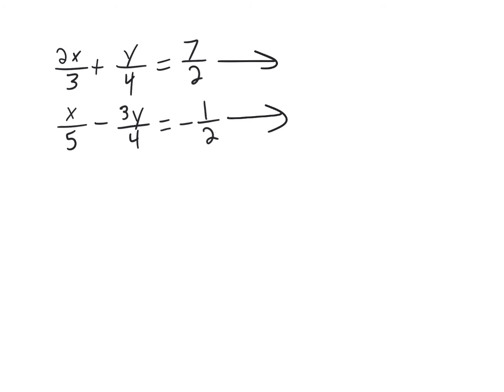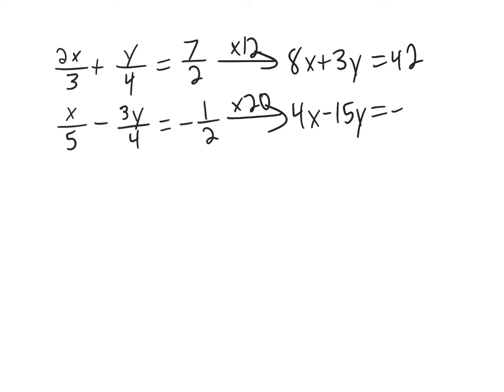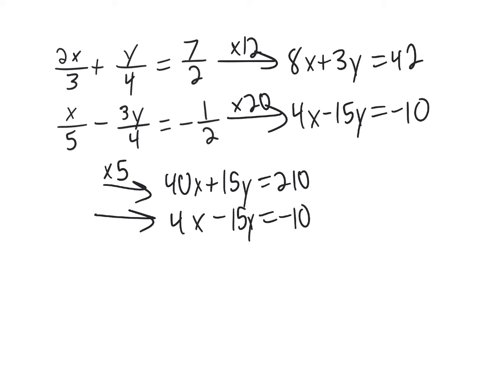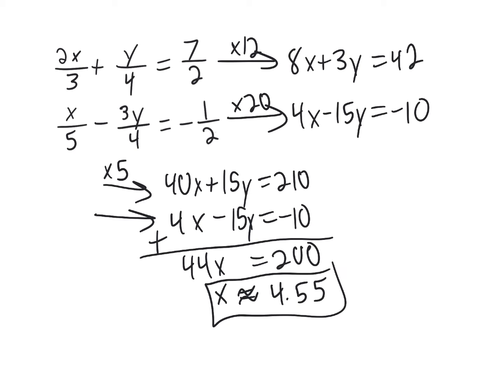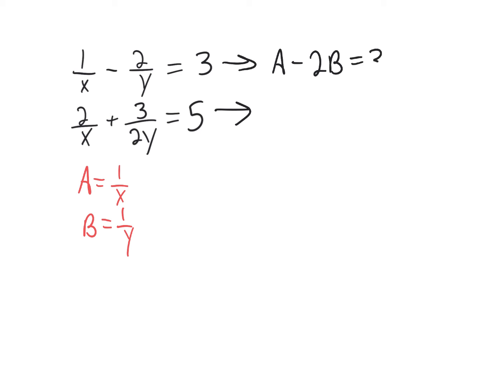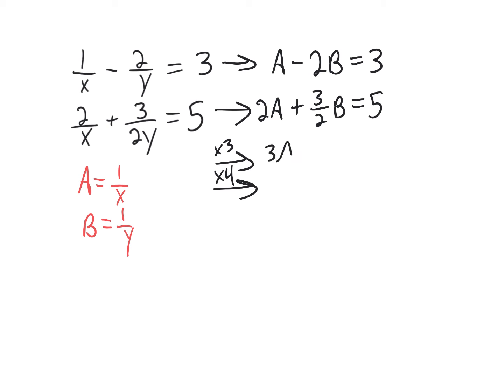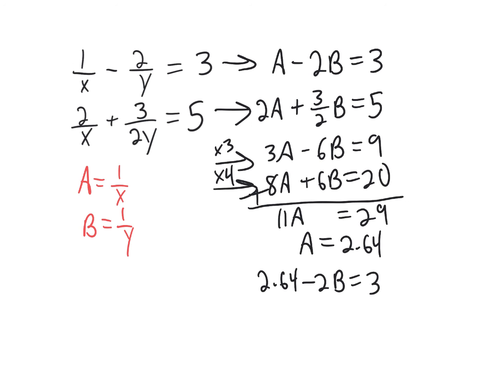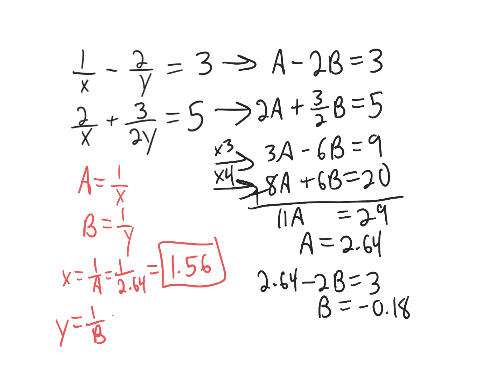Fraction Systems Examples